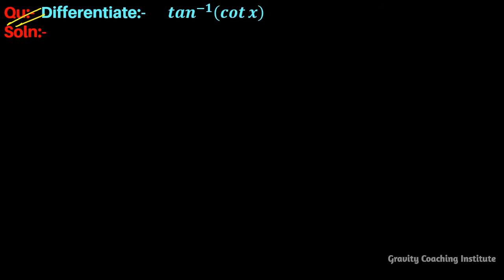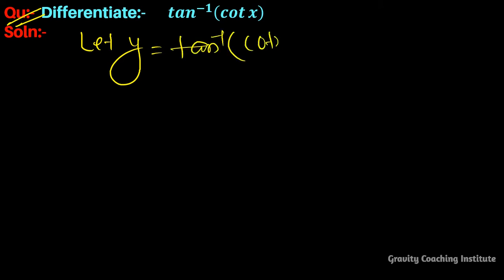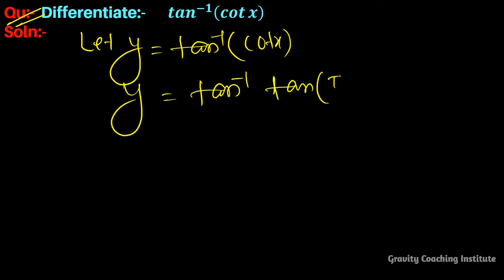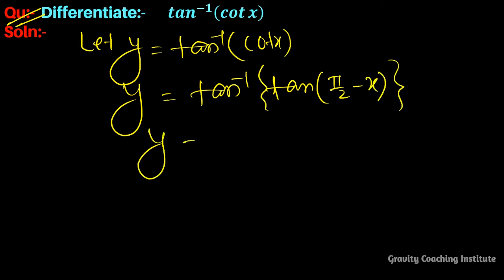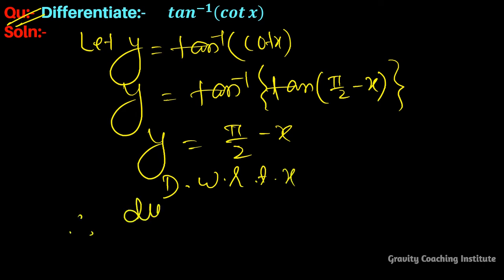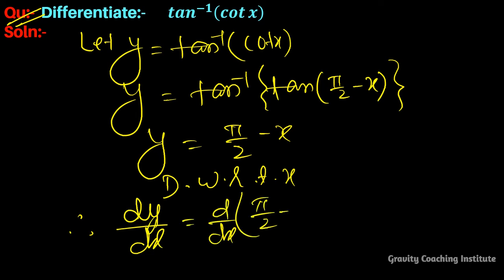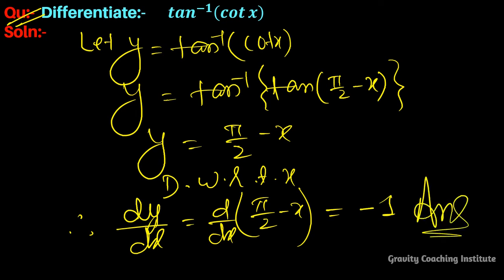Q67 | Differentiate tan^(-1)⁡(cot⁡x) | Derivative of tan^(-1)⁡(cot⁡x) | tan inverse cot x